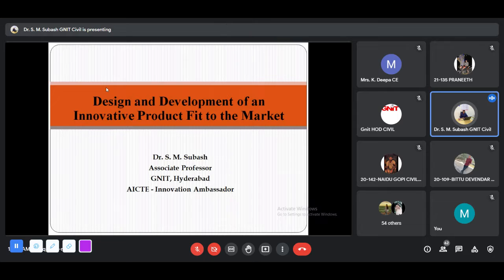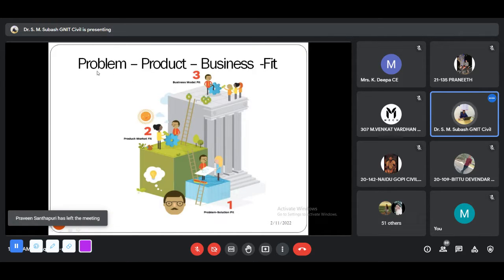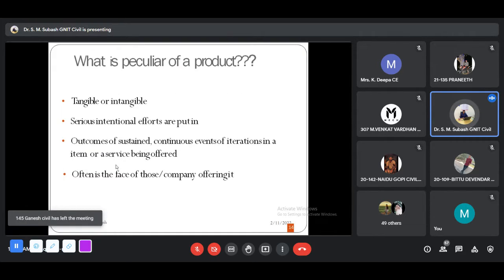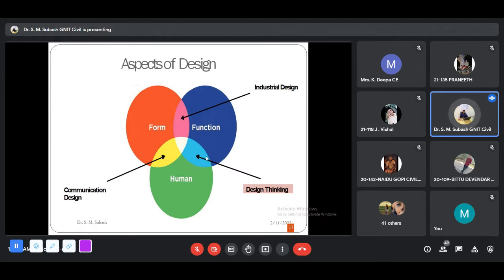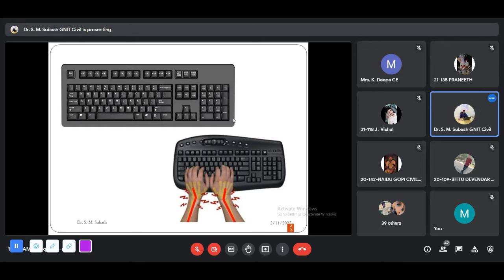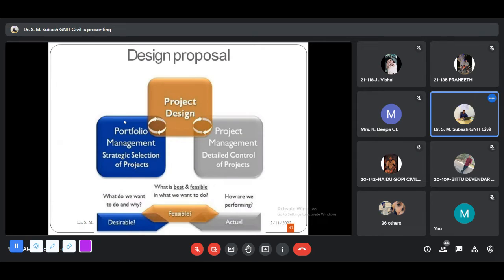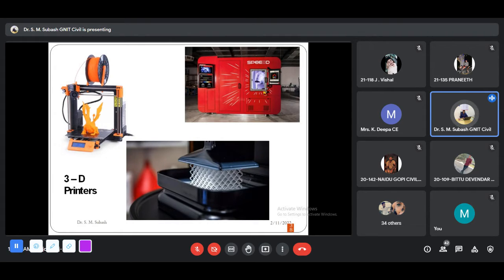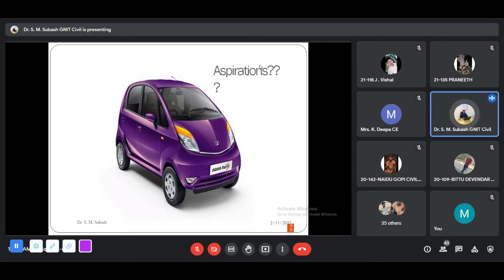Guru Nanak Institute of Technology-Hyderabad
A Webinar organised by the Department of Civil Engineering-GNIT on  "Design and Development of an Innovative Product fit to Market" under the IIC 4.0 and MOE’s Innovation Cell.